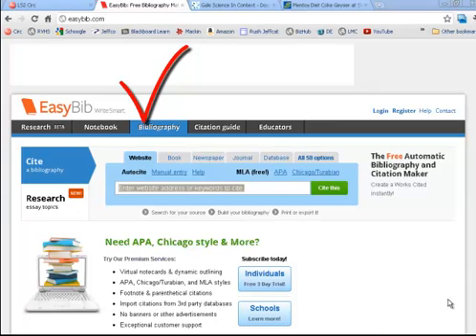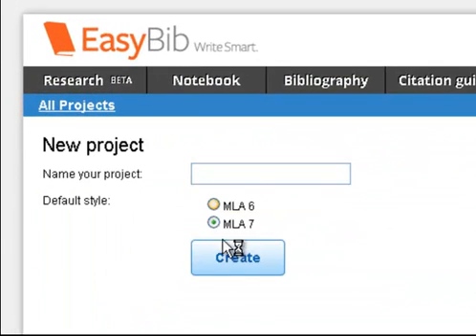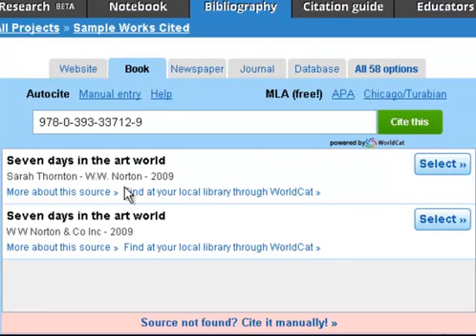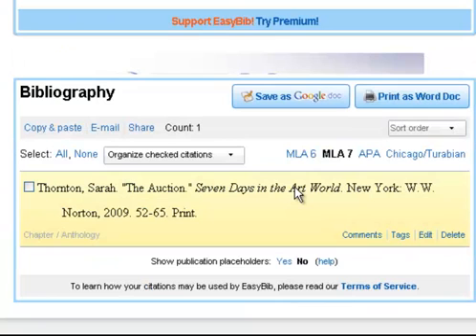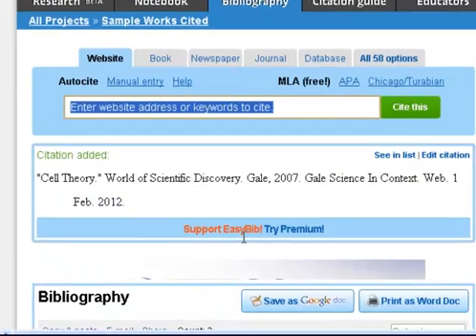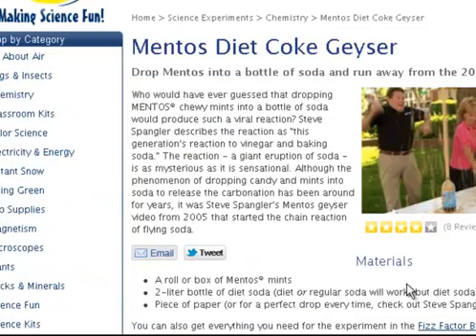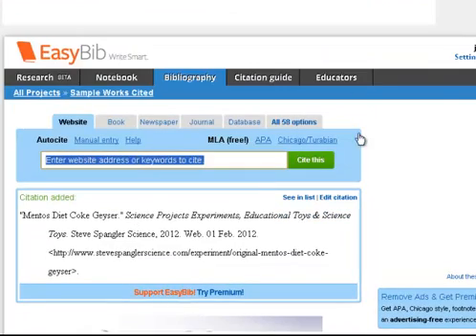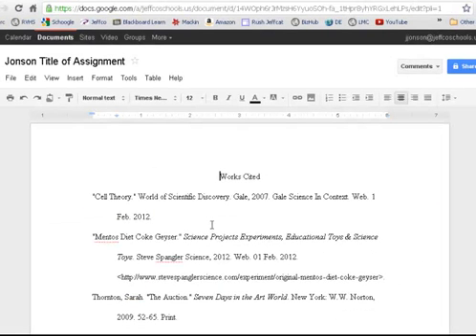Use EasyBib and Google Docs to Manage Your Works Cited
Use EasyBib to manage a long-term project's Works Cited page. When done, click Export to GoogleDocs & your done!